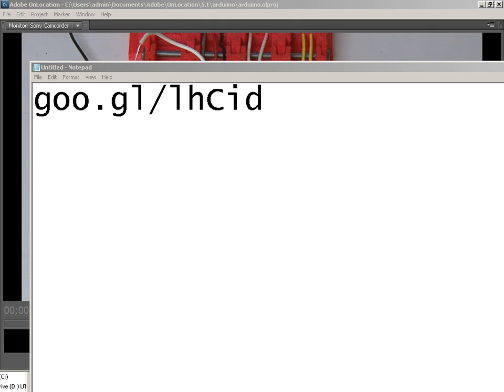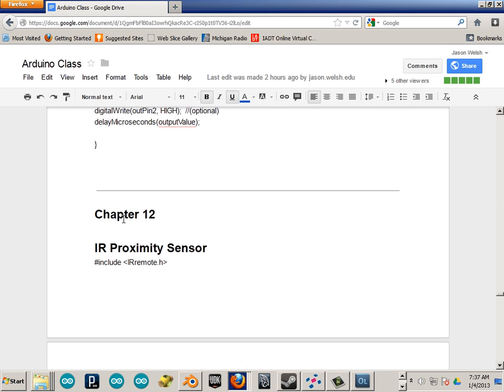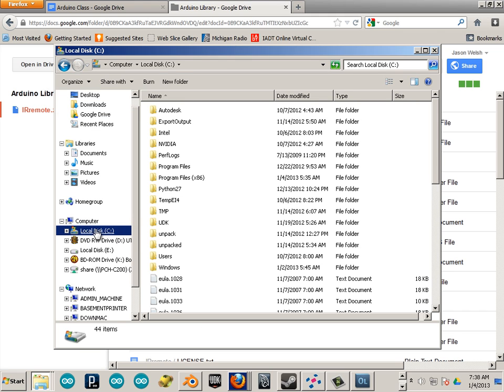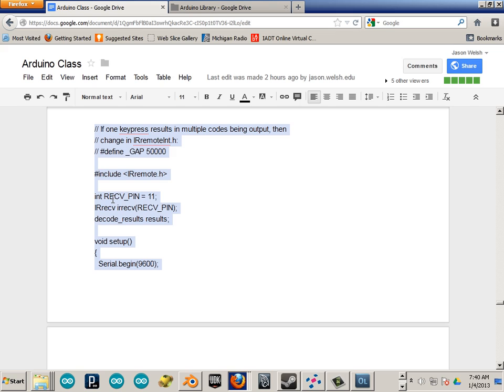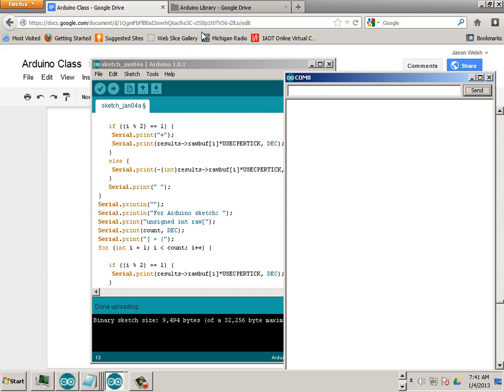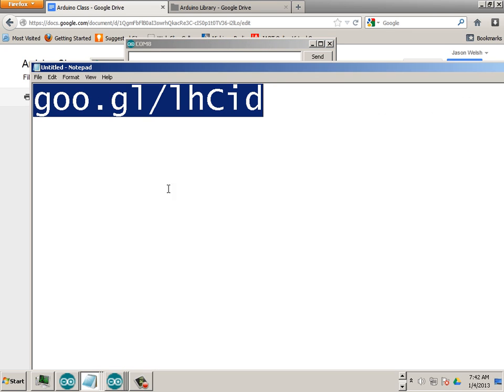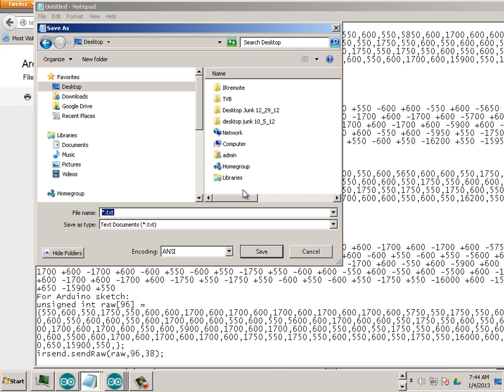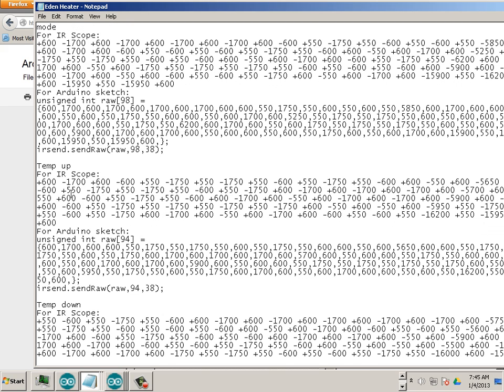1303 Arduino Chapter13 Capture raw IR codes from Remote